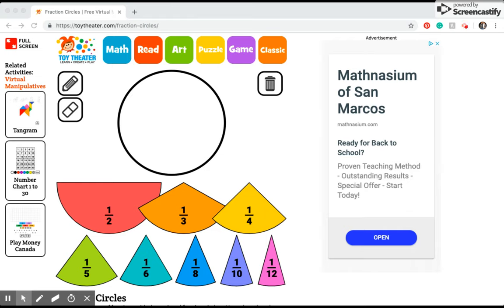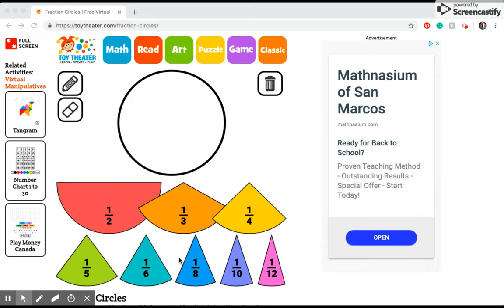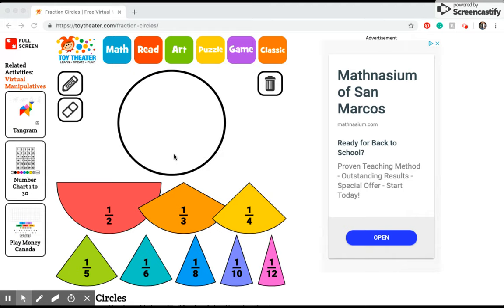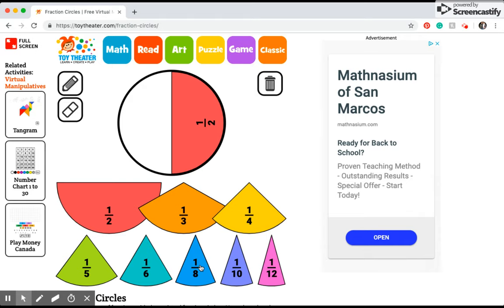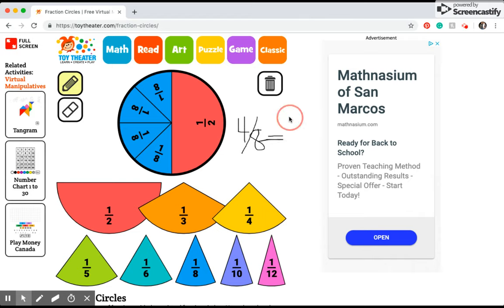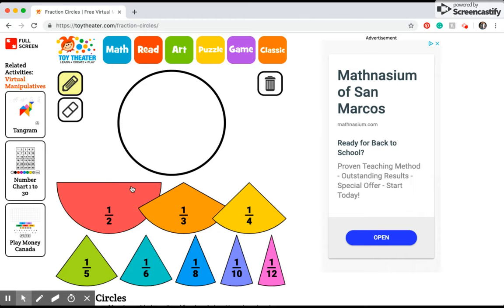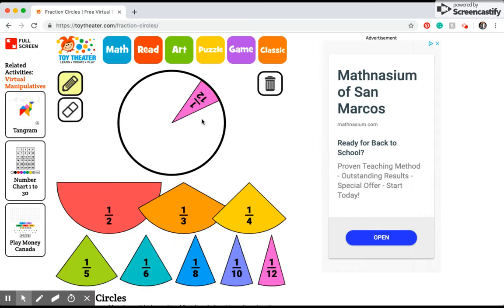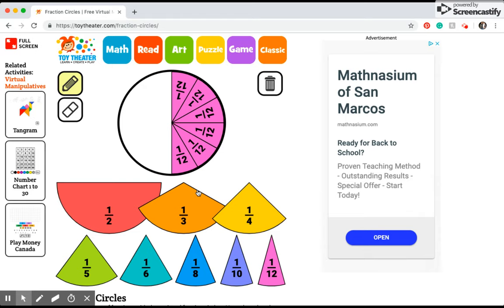Jul 22, 2019 8:44 AM